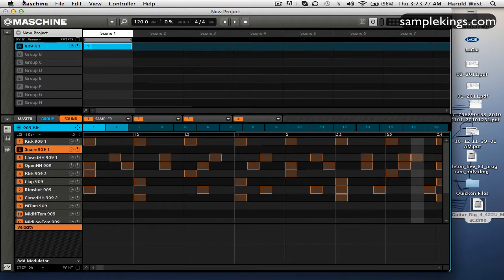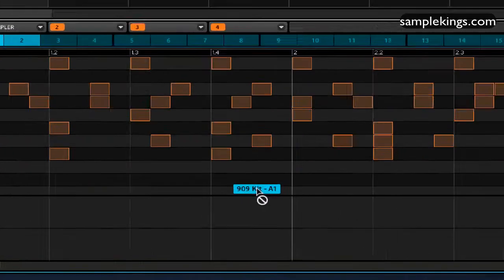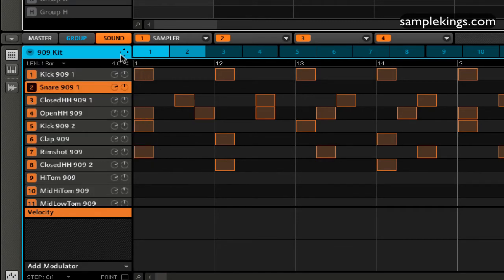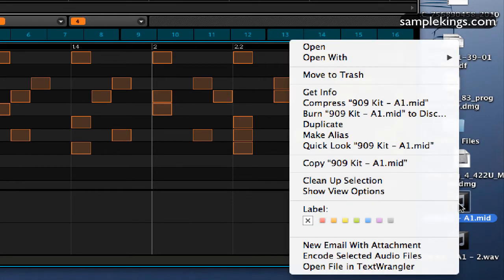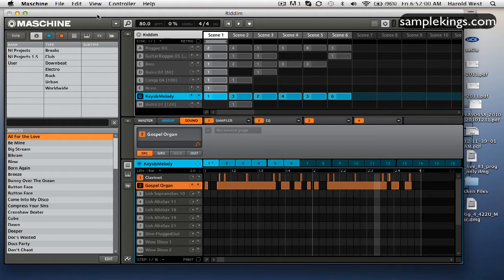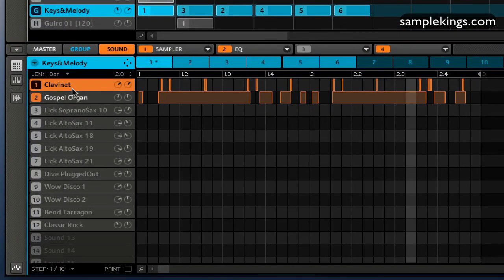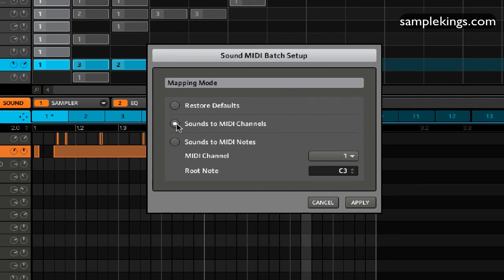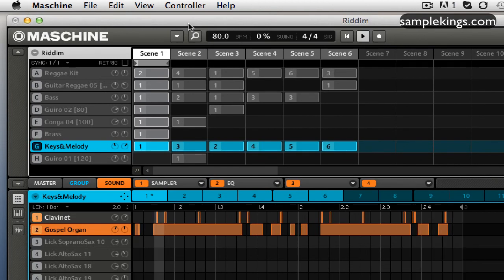Native Instrument Maschine:1.72 Lessons:Drag & Drop Audio & Midi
1.7.2 Maschine:Audio & Midi Dump

SCHOOL MEMBERSHIP for 1 Year $59.95 or Buy DVDs

and see all our videos from the beginning to the end of each lesson plan and DOWNLOAD over 73,000 SAMPLES DOWNLOAD RECORD CONTRACTS and much more $59.95 for 1 year for INFO 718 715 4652.